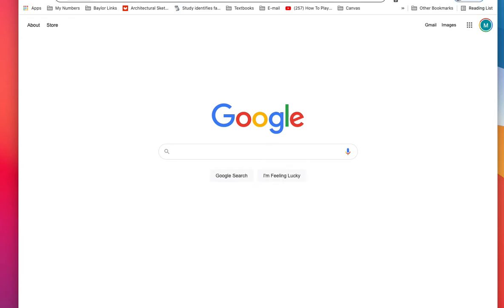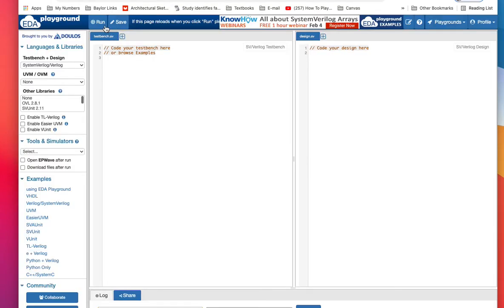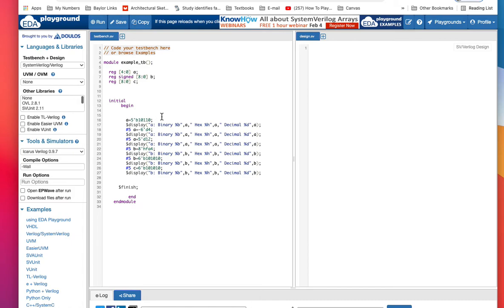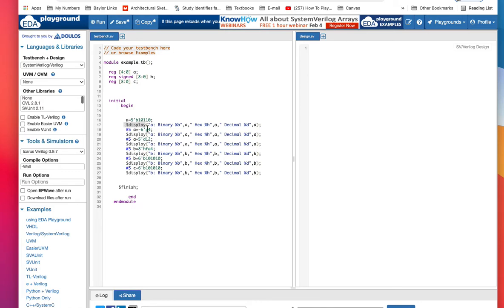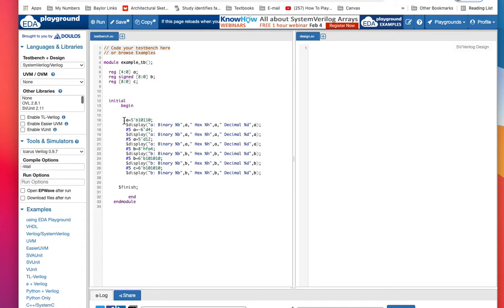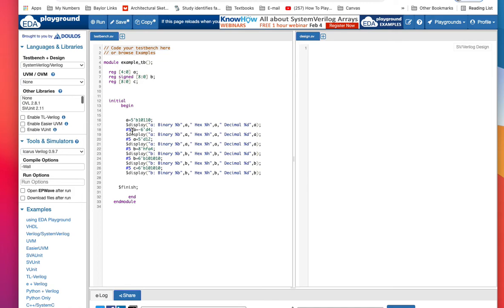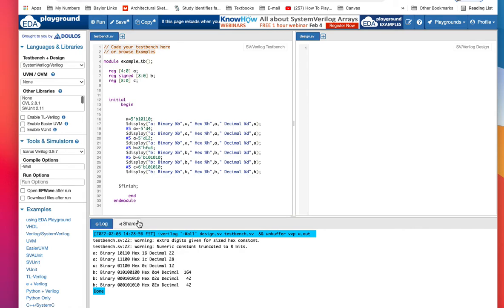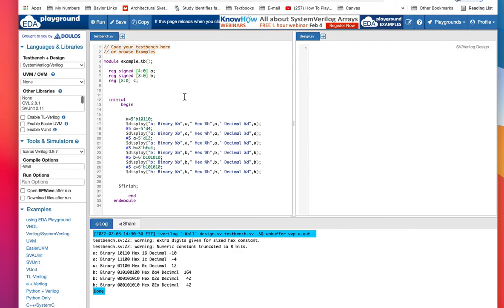num reps verilog testbench